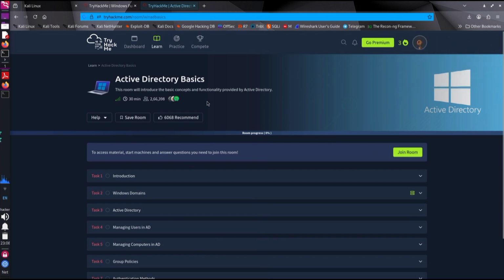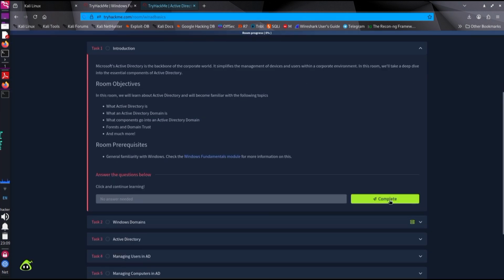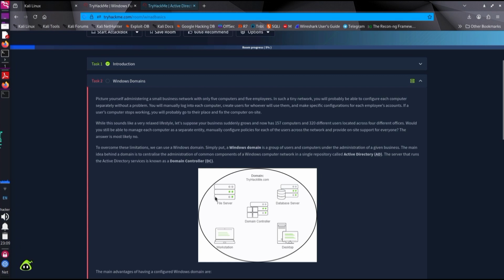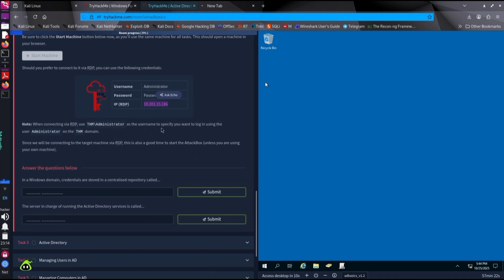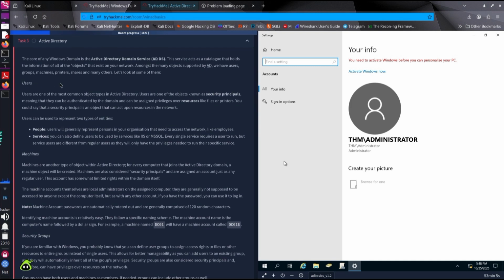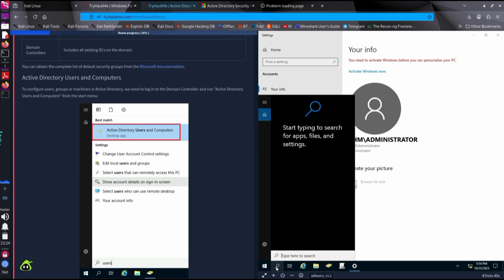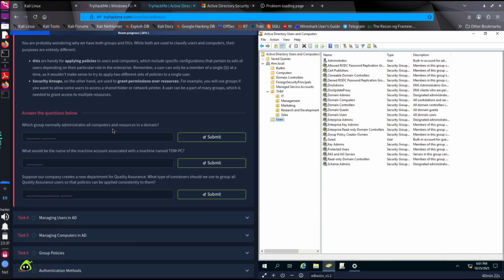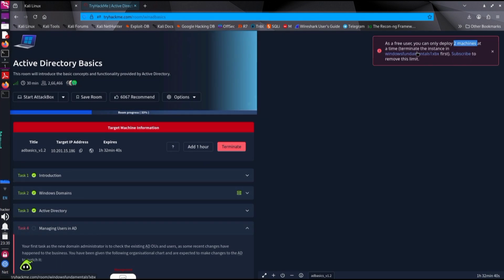Windows Fundamentals & Active Directory Explained | Day 3 of 30-Day Pentest Practice Challenge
📌 Unlock the core concepts of Windows operating systems and Active Directory in this beginner-friendly IT tutorial! Whether you're preparing for a certification, starting a career in system administration, or just curious about how enterprise networks work—this video breaks it all down.

🔍 What You’ll Learn:
- Key components of Windows OS architecture
- User accounts, permissions, and file systems
- What Active Directory is and why it matters
- Domains, trees, forests, and organizational units (OUs)
- How authentication and group policies work
- Real-world examples of AD in corporate environments

💡 Perfect for:
- IT students and beginners
- Anyone prepping for CompTIA, Microsoft, or other IT exams

WindowsFundamentals